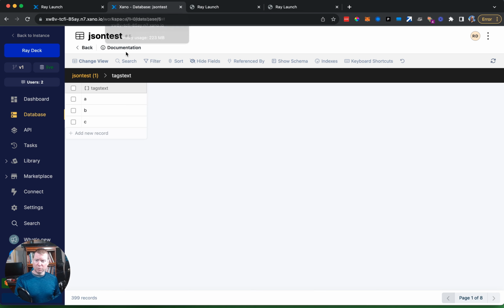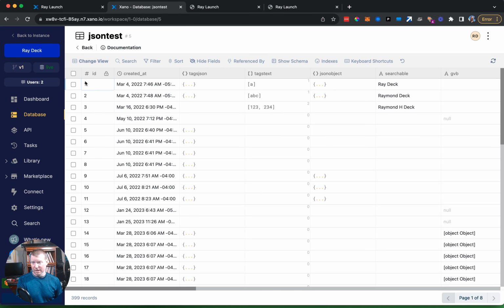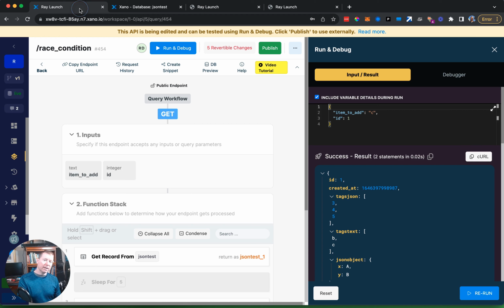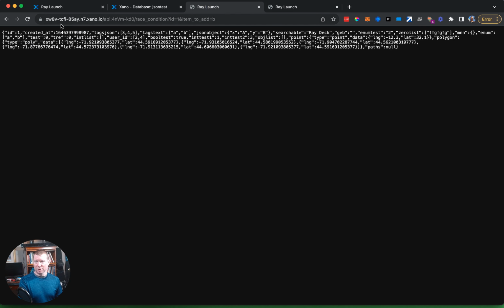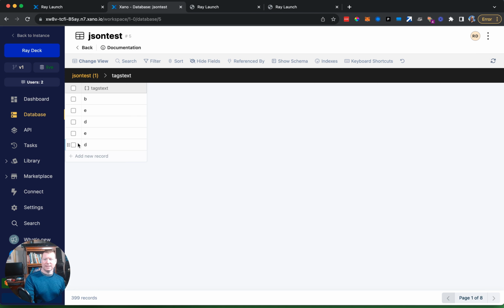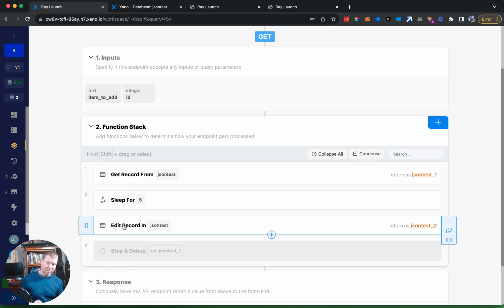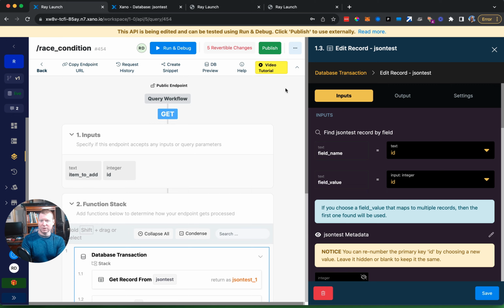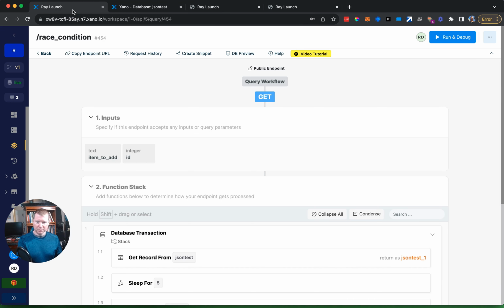Editing Complex Fields in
Lists, Objects and JSON can be complicated. Here are some best practices for managing them reliably in Xano!

0:00 Editing Complex Fields in @nocodebackend
00:28 Simple and Complex Fields
01:48 Testing a failed update
02:50 The basics: Get + Edit
04:31 The race condition
09:55 Database locks for the win
13:47 Takeaways